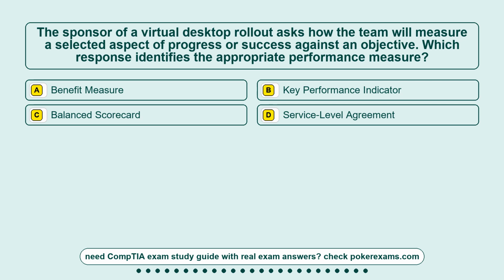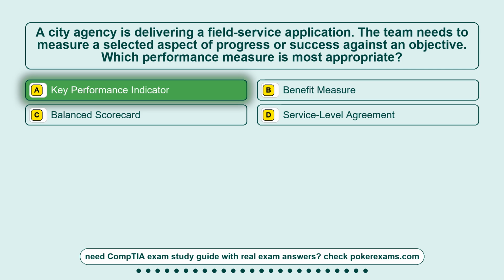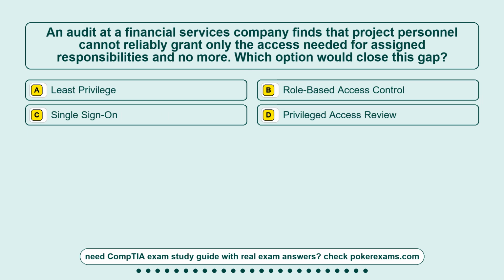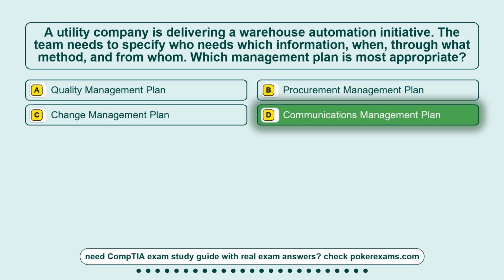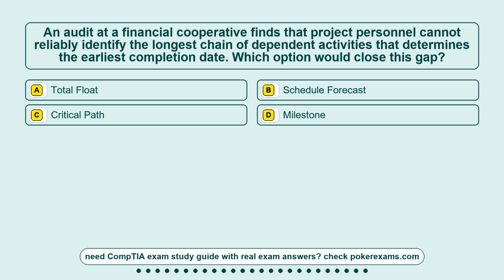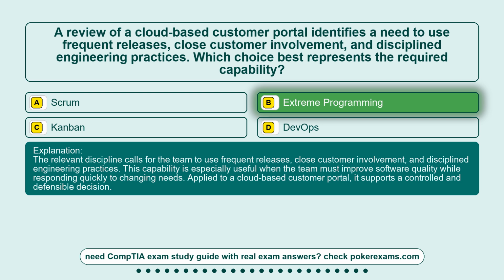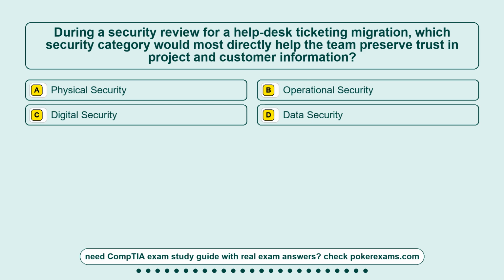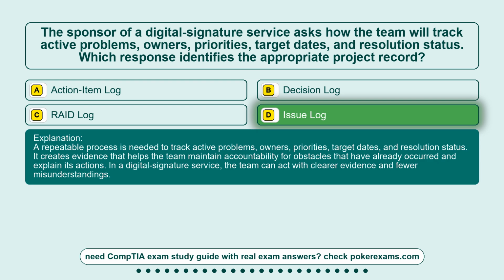CompTIA Project+ Certification Exam Questions and Answers Explained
If the CompTIA Project+ Certification Exam keeps confusing you, this video will make it simple by dissecting the trickiest scenario-based questions you will face on test day.

Passing the CompTIA Project+ Certification Exam in 2026 requires more than memorizing basic terminology. The exam has shifted heavily toward testing real-world understanding, scenario-based logic, and practical application within modern IT environments. To earn your certification on the first attempt, you must develop true exam-style thinking that allows you to analyze high-stakes problems under time pressure and choose the best answers.

In this video, you will learn how to approach the most complex scenario questions on the CompTIA Project+ PK0-005 exam without getting overwhelmed by tricky distractor options. We break down high-difficulty practice questions step-by-step, showing you how to isolate the core problem and eliminate incorrect choices. This is what separates guessing from understanding when dealing with complex scenario questions.

This video breaks down advanced performance based questions that frequently stump test takers. Most beginners miss this, but understanding how to interpret Gantt charts, network diagrams, and cost variance metrics is essential for scoring high marks. We analyze real-world IT scenarios to show you how project managers balance triple constraints, handle delays, and manage stakeholder expectations.

You will also understand how to master tricky questions regarding Agile vs Waterfall methodologies and formal change management processes. Here is where learners get confused: test questions often present scenarios where a change seems beneficial, but the correct answer requires following strict IT governance and getting approval from the change control board. This helps you remember the concept faster.

Most learners miss this because they rely solely on passive reading instead of active problem-solving with realistic Project+ practice test questions. By practicing high-level scenario questions and leveraging our strategic CompTIA Project+ exam tips and tricks, you will train your mind to think like a certified project manager. today.

How to master this subject:

* Read every question prompt twice to identify the true underlying project management problem.
* Eliminate obvious wrong choices first to dramatically increase your chances of picking the right answer.
* Practice performance based questions daily to build familiarity with real-world IT scenarios.
* Master the exact sequence of the formal change management control process.
* Take timed full-length practice exams weekly to improve your test-taking speed and stamina.